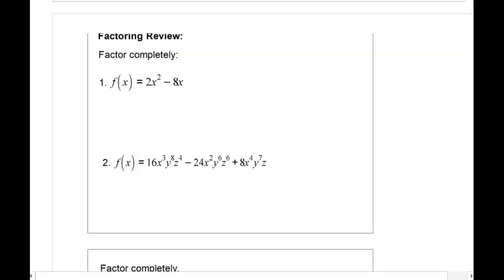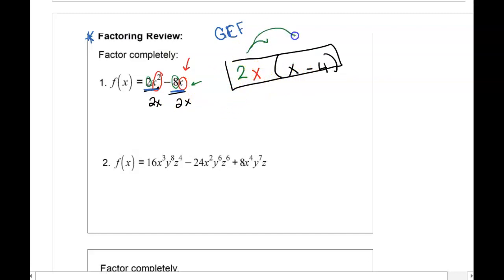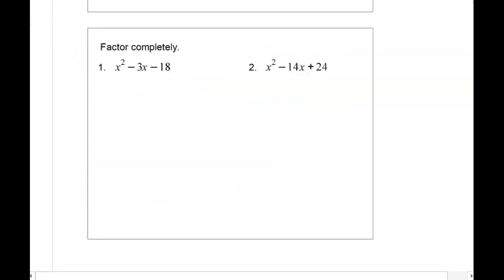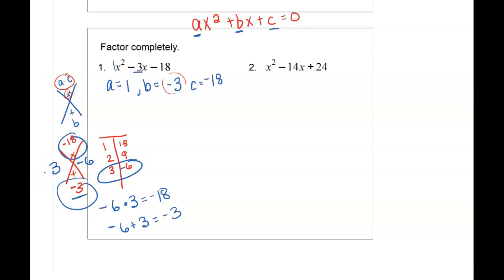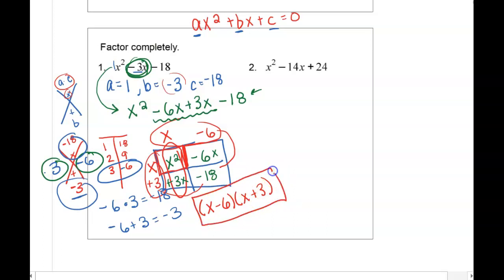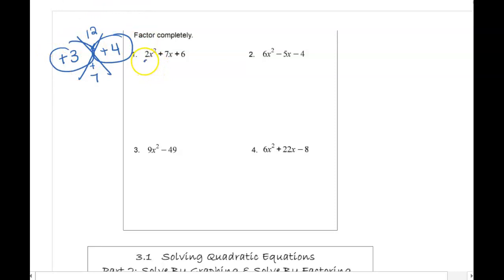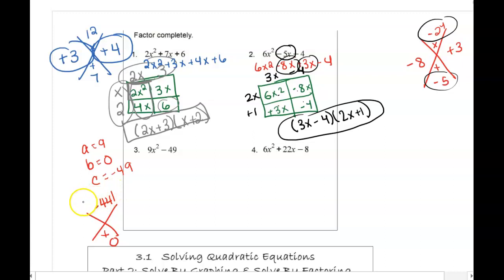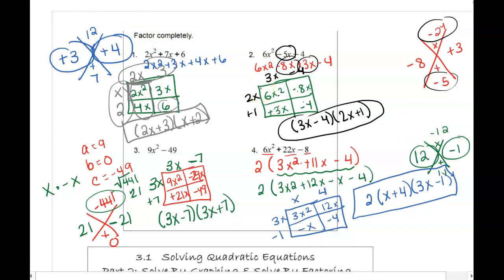H.Alg2 - Factoring (3.1 - 3.4)